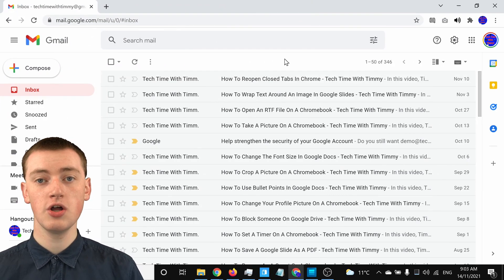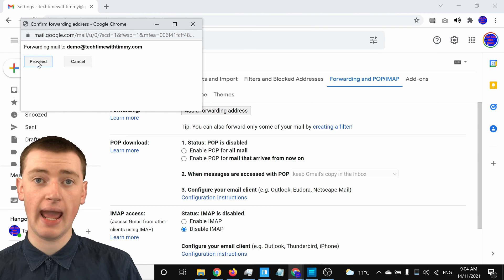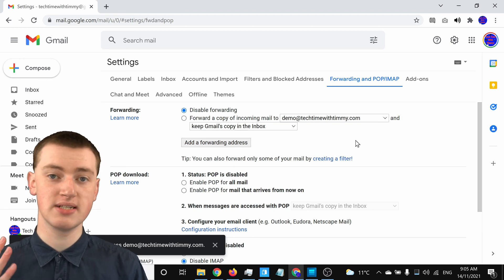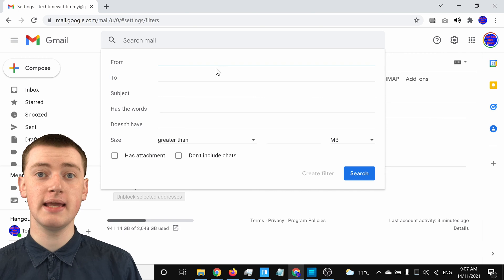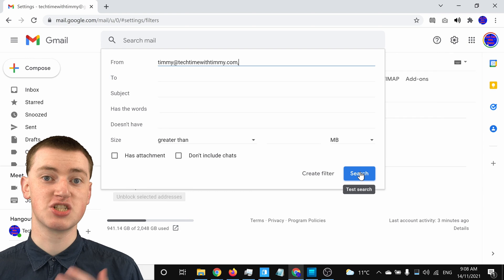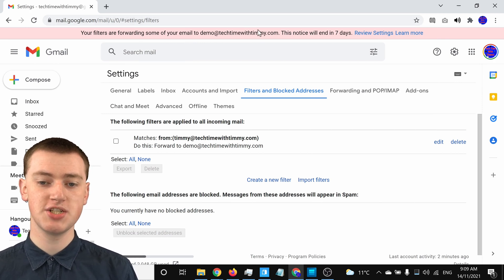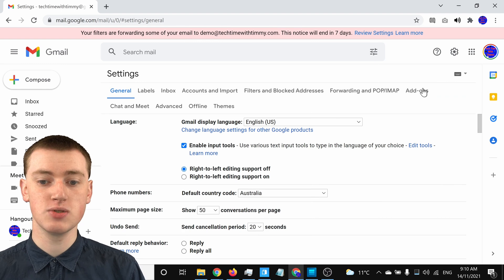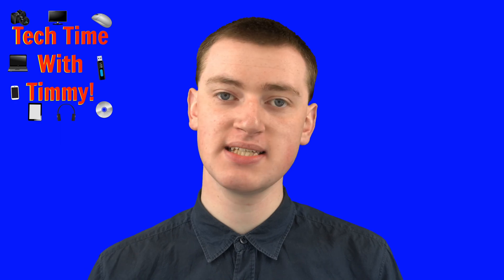How To Automatically Forward Specific Emails In Gmail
In this video, Timmy shows you how to automatically forward specific emails in Gmail.

So if you have a Gmail address, and you want Gmail to automatically forward specific emails to a different address so that, for example, any emails from a certain person or any emails with certain words in the subject will be forwarded to your other address, this is the video for you.

But, if you just want all your emails to be automatically forwarded to a different address, you'll want to follow the steps in this video instead:

Timestamps:
00:00:00 Intro
00:01:00 Adding a forwarding address
00:02:47 Creating a filter
00:05:47 Disabling forwarding